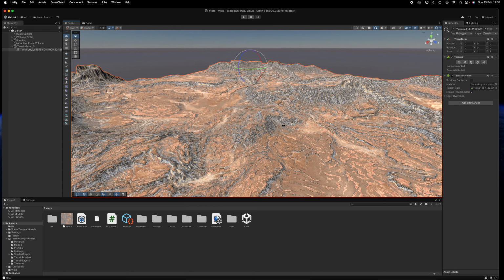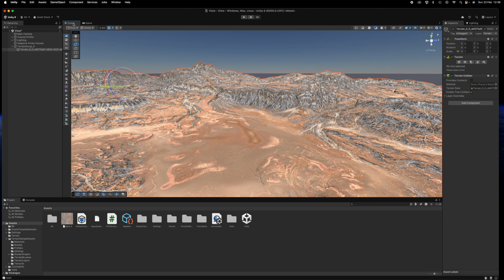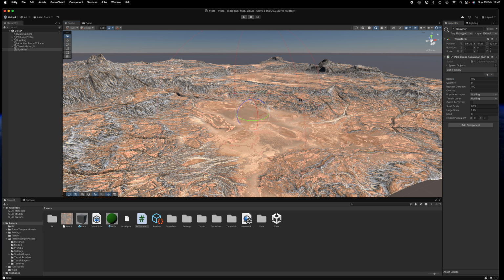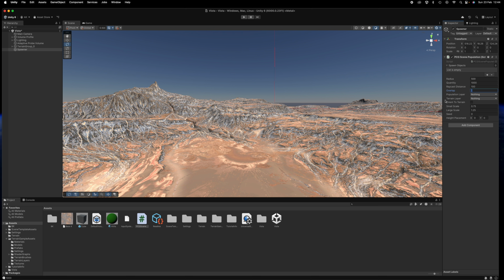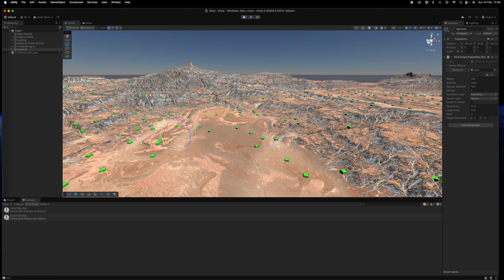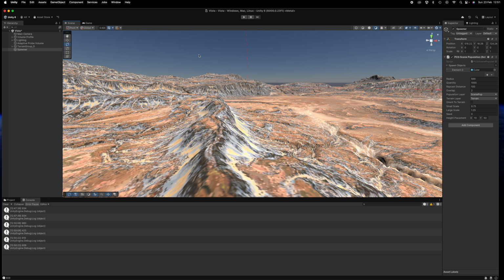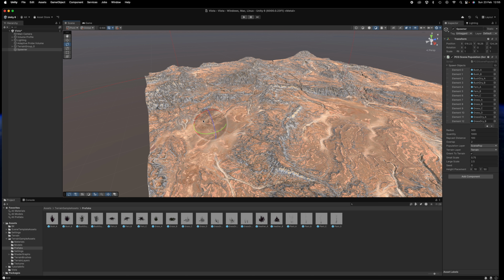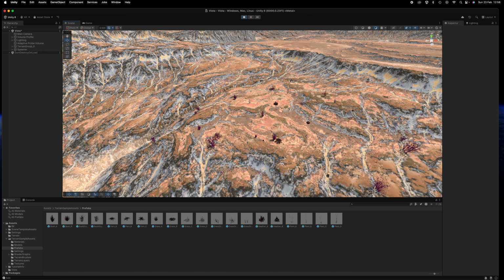RayCasts for Scene Population